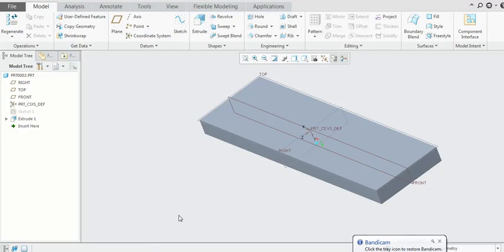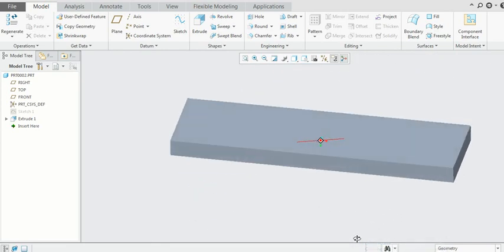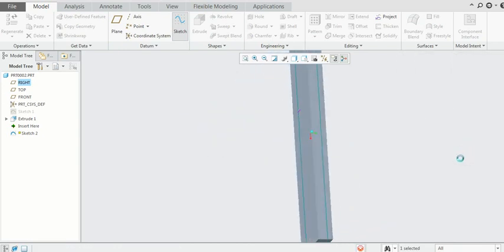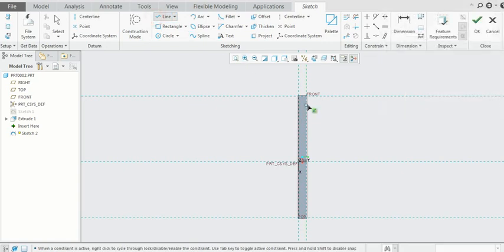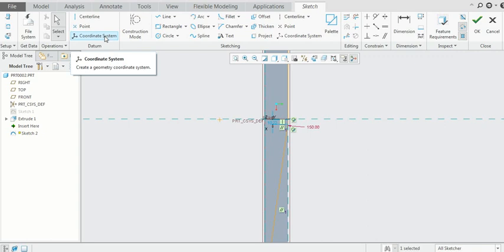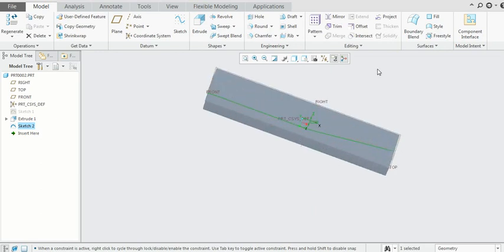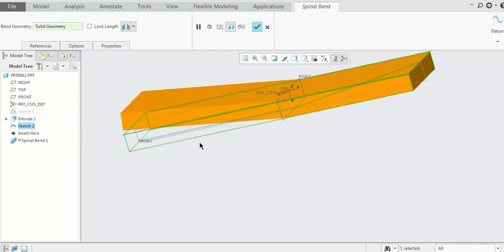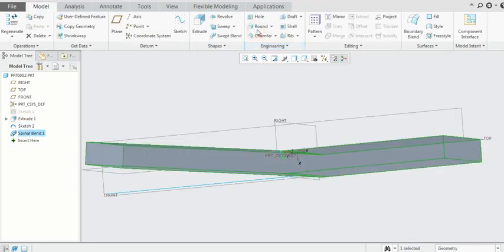SPINAL BEND IN CREO 4.O/3.0/2.0